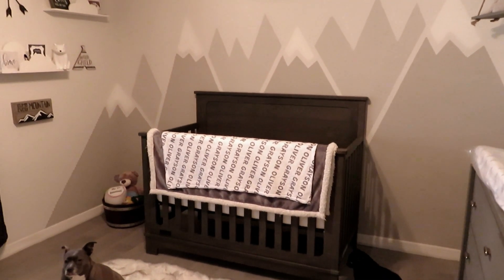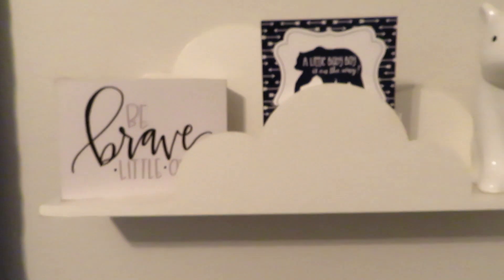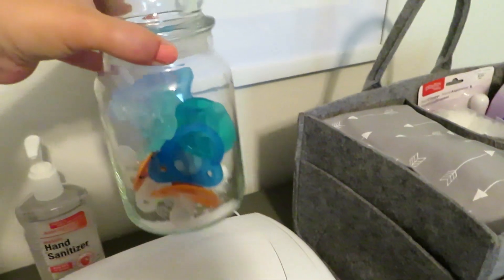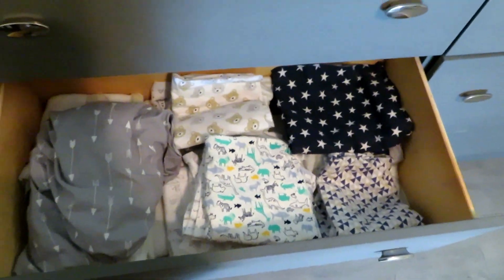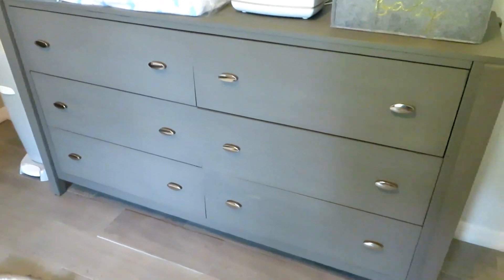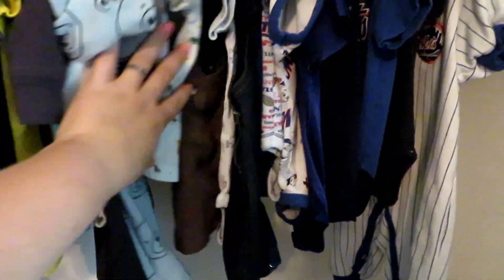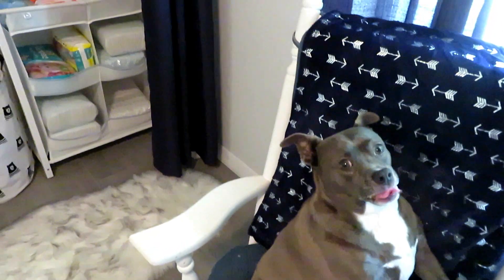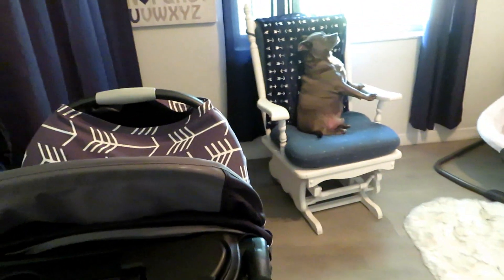Nursery Tour || Baby Boy 2019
In this video im just doing a tour of how i did the baby nursery & how everything came out.

xoxo